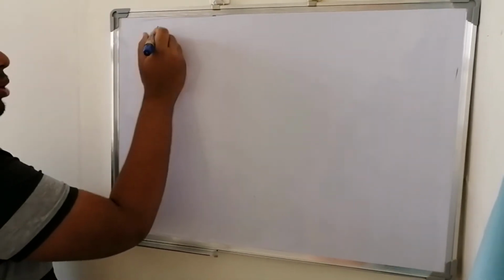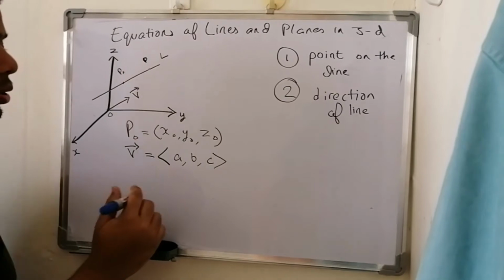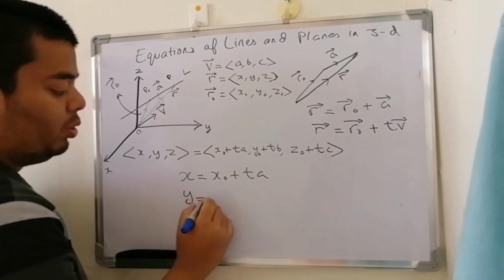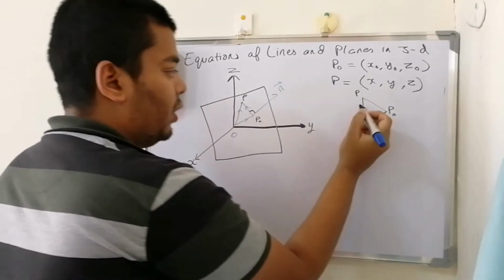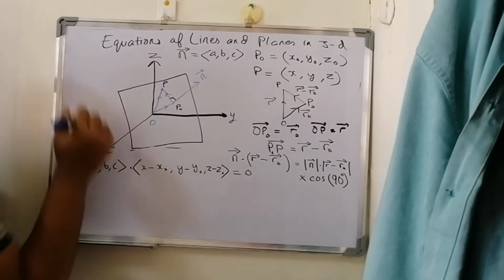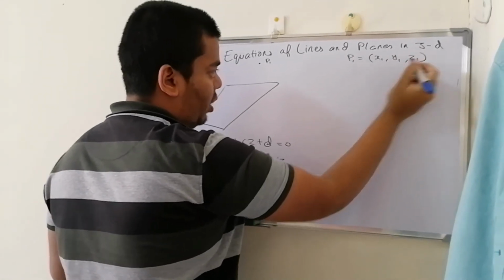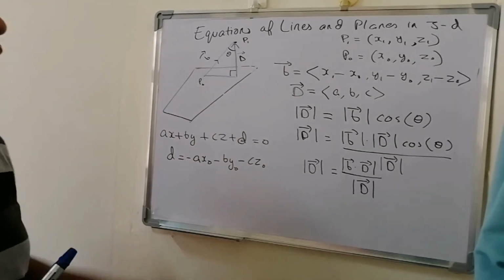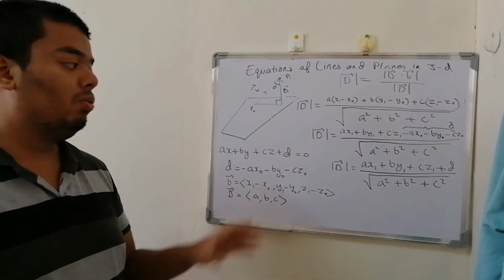Equations of Lines and Planes in 3 Dimensions ( Theory)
If you have any questions post them on the comment section.